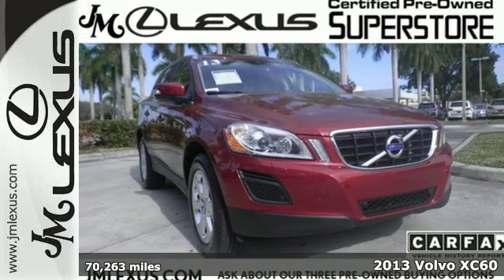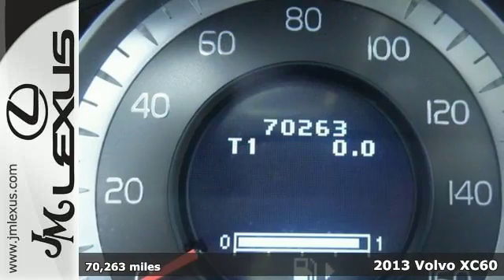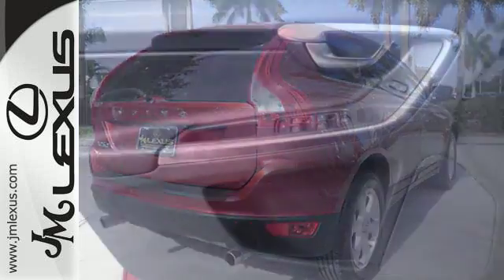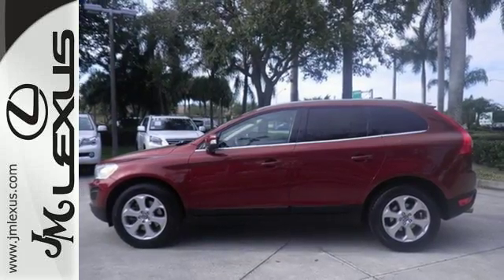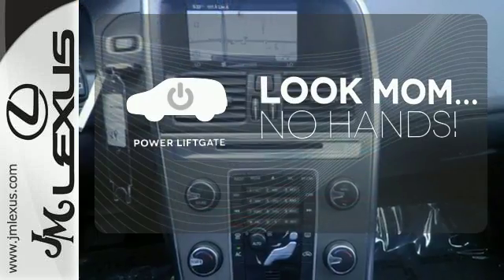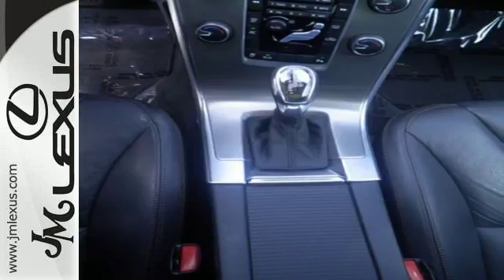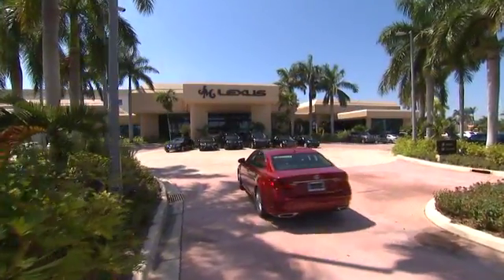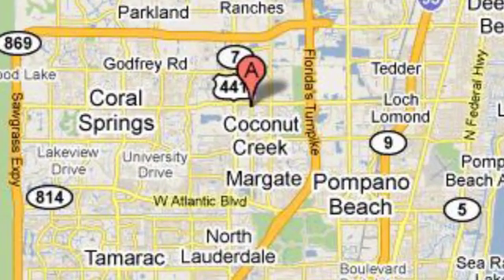Used 2013 Volvo XC60 Margate FL Fort Lauderdale, FL 603293B - SOLD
Year: 2013
Make: Volvo
Model: XC60
Trim: 3.2 Platinum /Navigation
Engine: 3.2L 6 cyls
Transmission: Automatic 6-Speed
Color: Red
Interior: Black
Mileage: 70263
Stock #: 603293B
VIN: YV4952DL3D2442898
You are currently viewing a 2013 Volvo XC60 at the JM Lexus PreOwned Superstore. Thank you for your interest. We look forward to working for you. Stock #: 603293B Exterior: Red Interior: Black Trim: 3.2 Platinum /Navigation JM Lexus 5401 West Sample Rd Coconut Creek FL 33073

Address:
5350 W Sample Rd